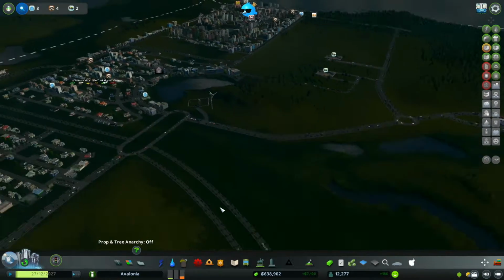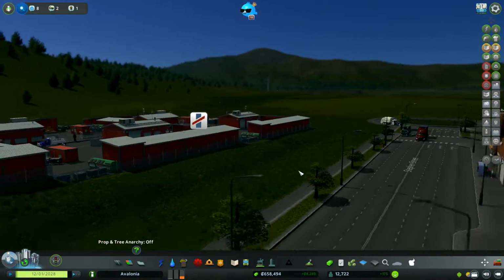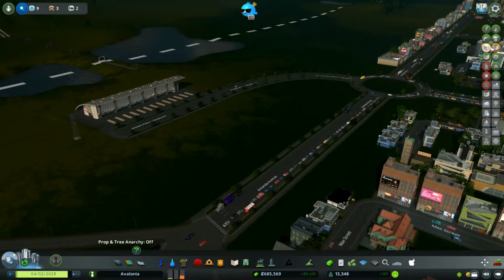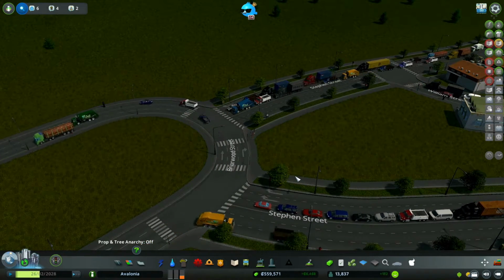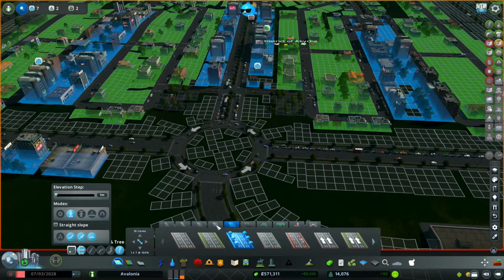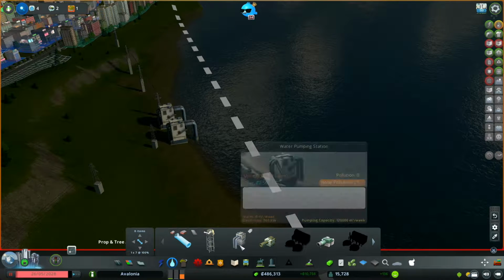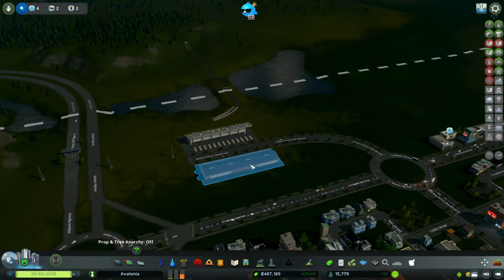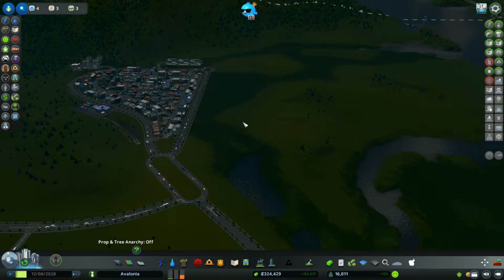Where's Biffa when you need him?! - Cities: Skylines - Avalonia [Ep. 8]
In today’s episode of Cities: Skylines, we try to solve some massive roadway troubles and continue the growth of our city with new transit options!

Intro/Outro Song: Savoy - Let You Go
Provided by Monstercat: